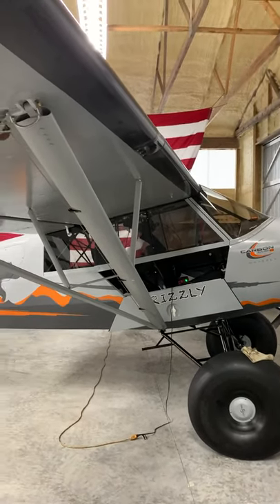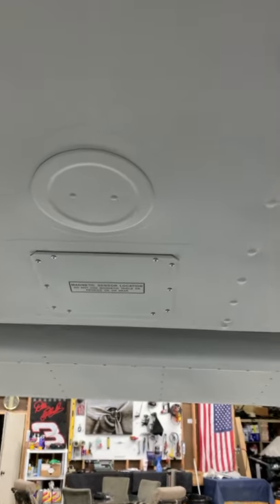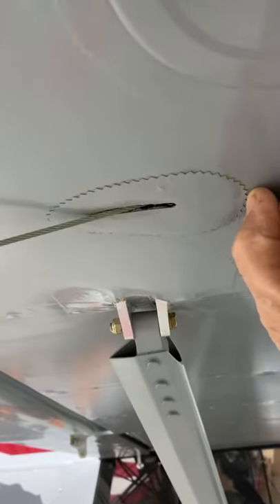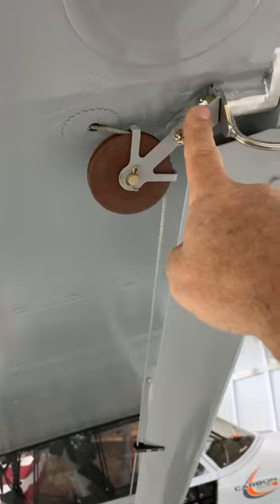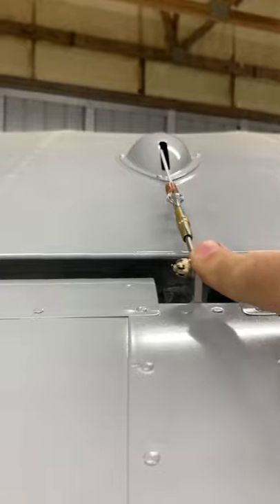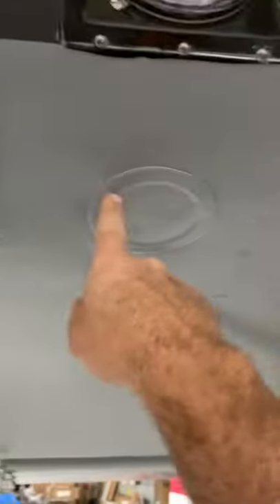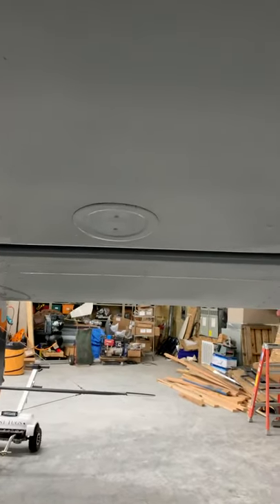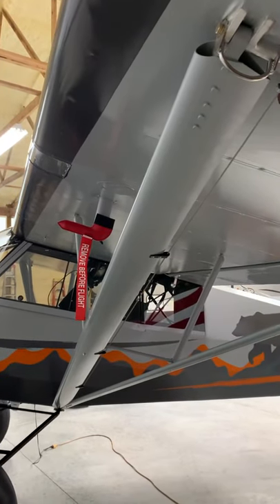Covering Wing - Part 7 (Inspection Covers)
Going over a finished wing showing the location of the inspection covers on EX3